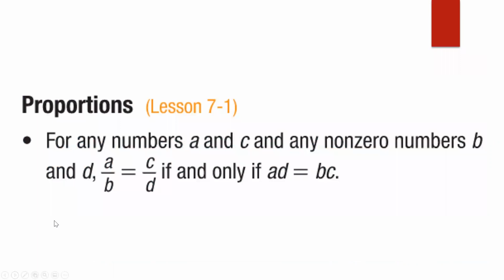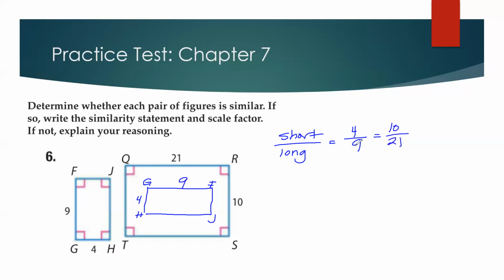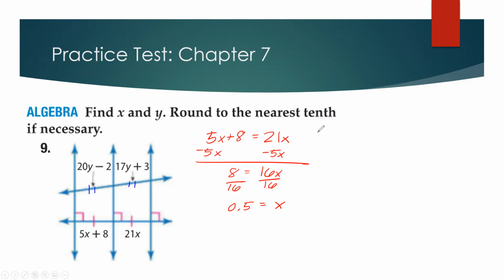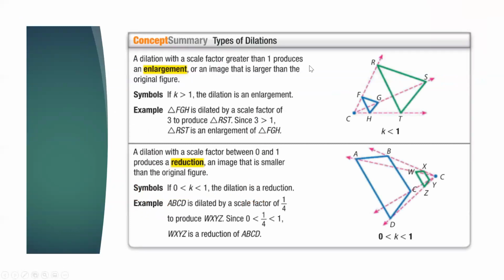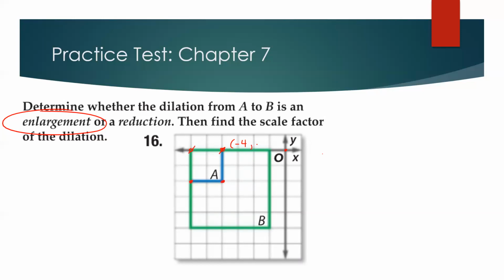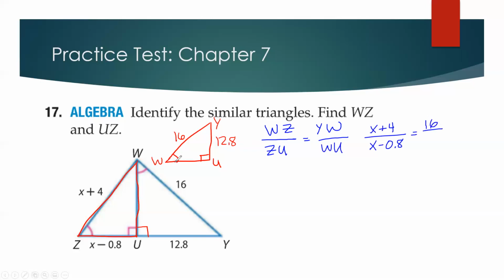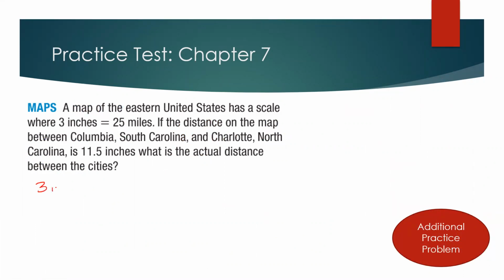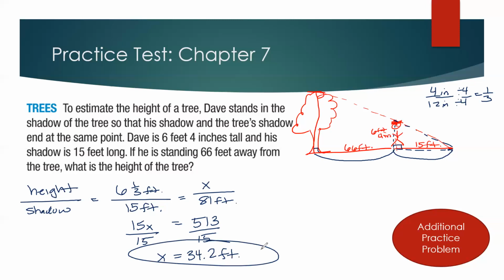Geometry B: Chapter 7- Proportions and Similarity (Test Review)